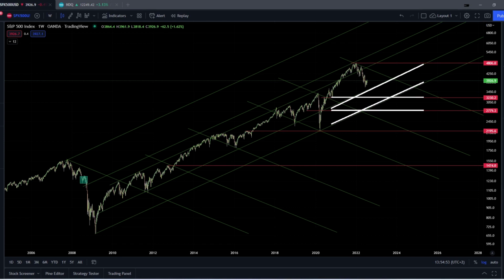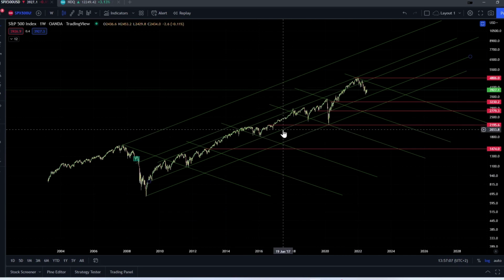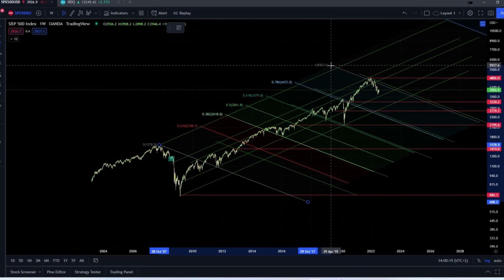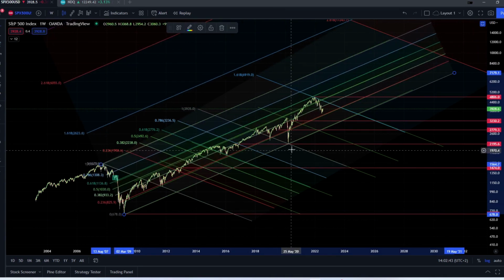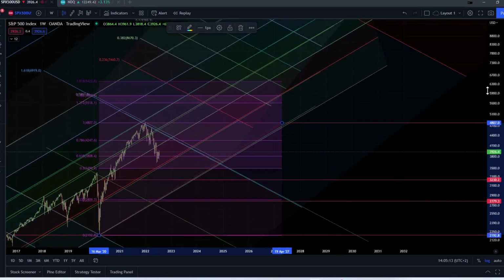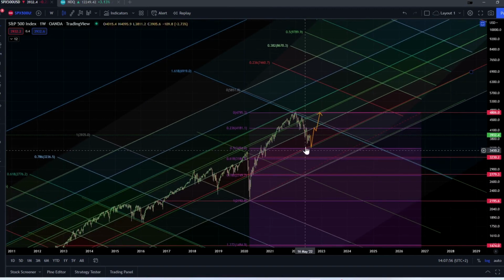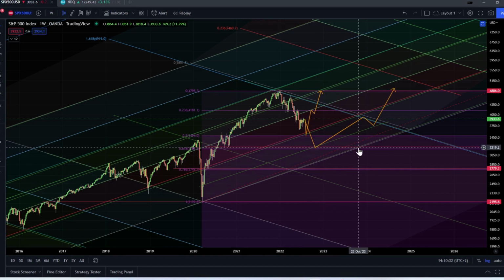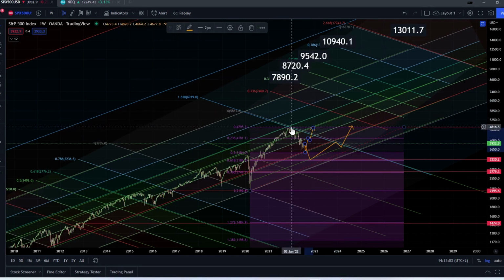〽️SP500: Short-Term Risks to the Downside | Technical Analysis July 2022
If you are working as a technical analyst, editor, specialized translator, or a student of TA, consider visiting the site vocabTA.com, where you can find the largest phrase bank for Technical Analysis available on the Internet.

Full Disclaimer:  This video and its contents are for informational purposes only and do not constitute an offer to sell or trade, a solicitation to buy, or a recommendation for any security, cryptocurrency, or related product, nor does it constitute an offer to provide investment advice or other related services by vocabTA. In preparing this video, no individual financial or investment needs of the viewer have been taken into account nor is any financial or investment advice being offered. Any views expressed in this video were prepared based upon the information available at the time such views were written.  Changed or additional information could cause such views to change.